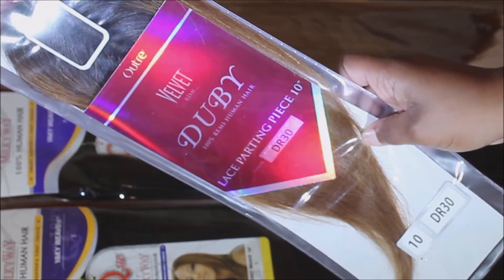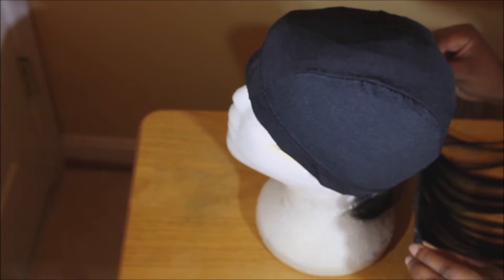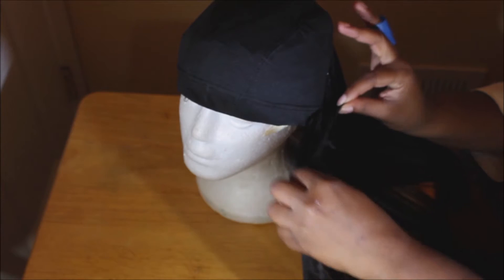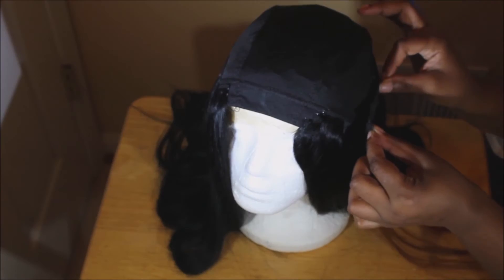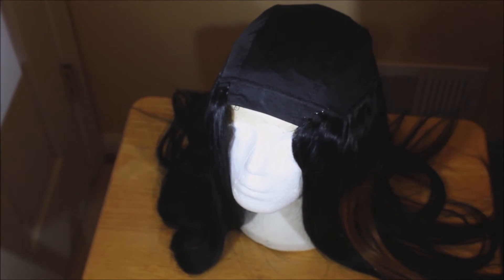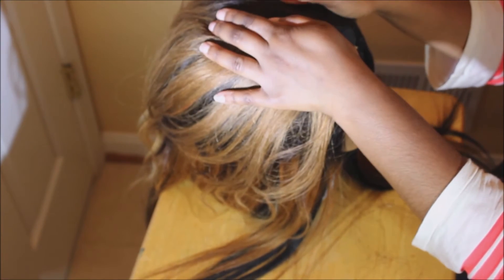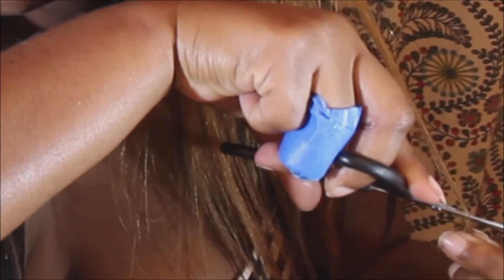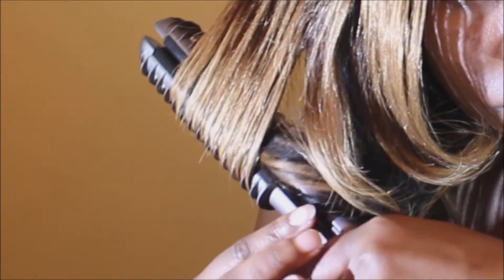Two Tone Wig Tutorial, Using the Glue Gun Method.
Products Used:
Milky Way Human Hair Weave Que 16 inches.
2 packs in the color 1.
1 pack in the color 1b/30.
Closure: Outré Velvet Lace Parting Piece 10 inch.  Color DR30